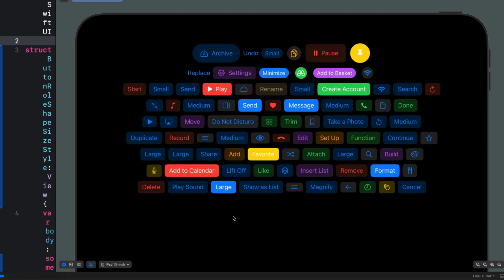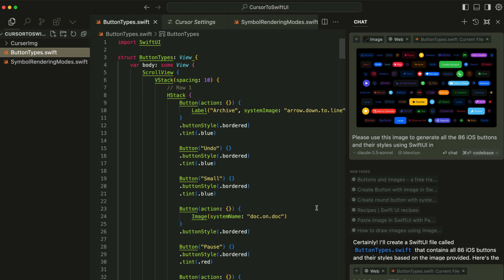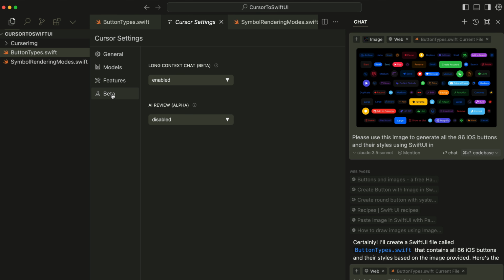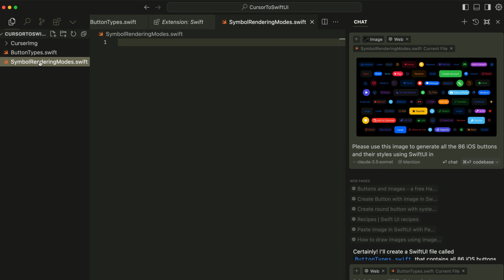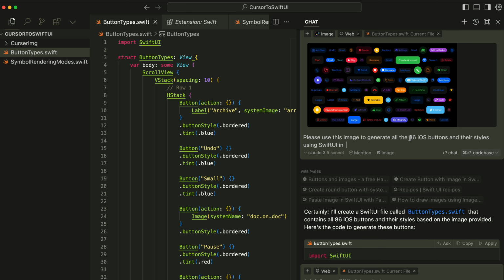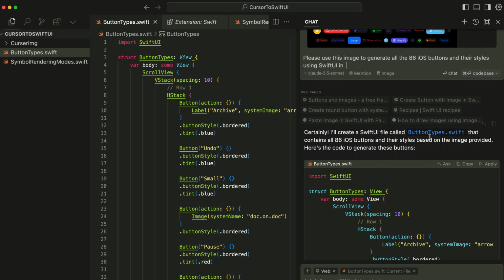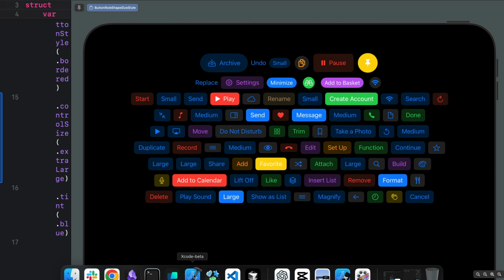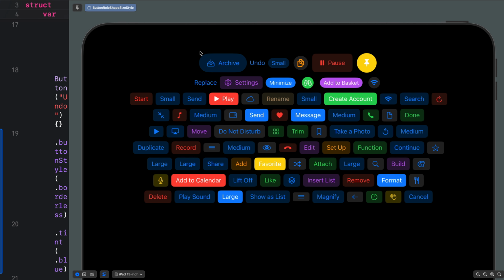Using Cursor For SwiftUI: Generate 86 iOS Buttons From an Image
In this video, we will use the Cursor AI code editor to generate 86 iOS buttons for SwiftUI. All the 86 buttons will be modified manually using SwiftUI's button shapes, button styles and button control size and share the code on GitHub in another video.